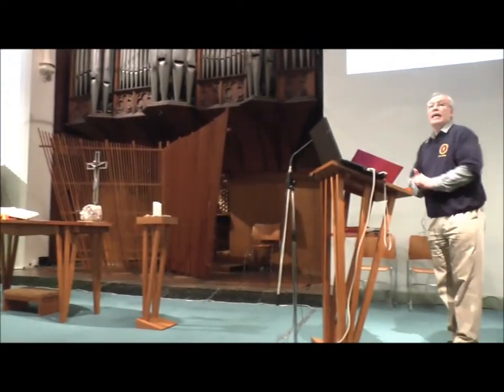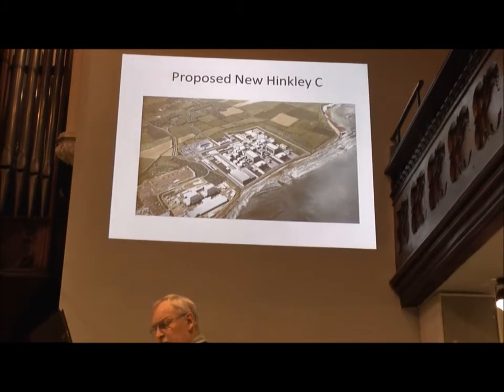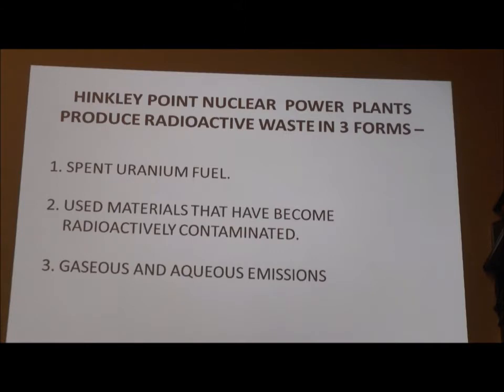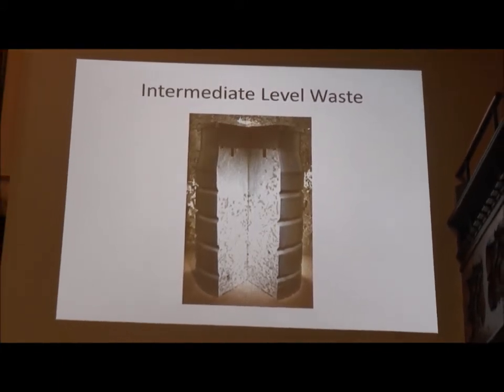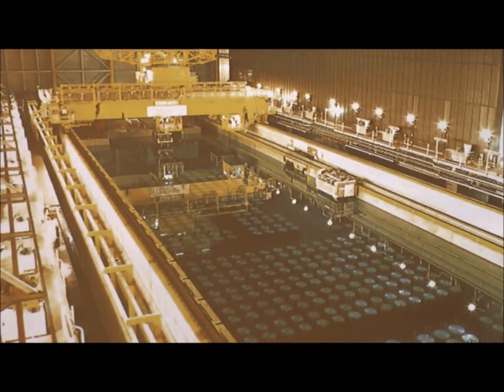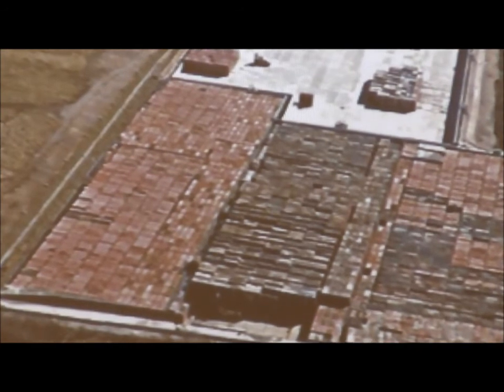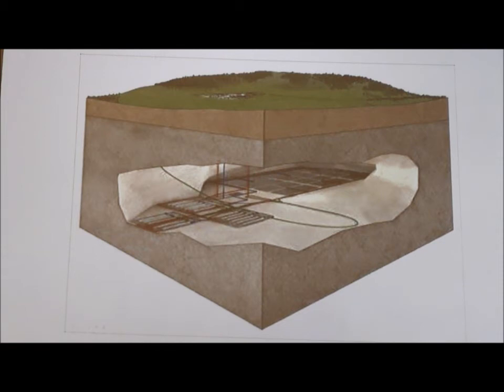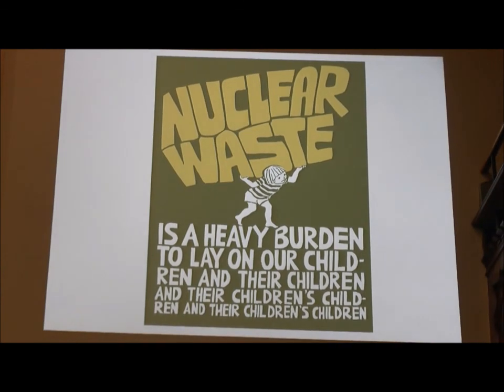Radioactive Waste In Somerset 2015 - Speaker Allan Jeffery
Will EDF and the government turn Hinkley into a high level waste storage facility for 160 years and beyond?

Who knows what about nuclear waste?